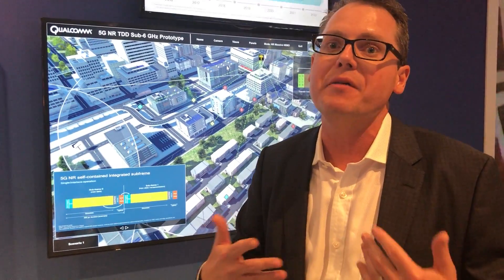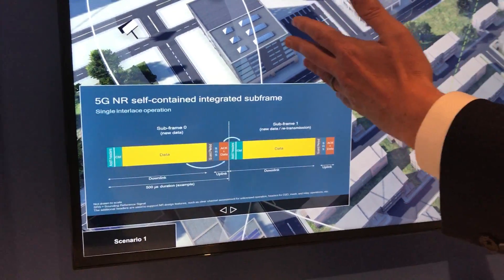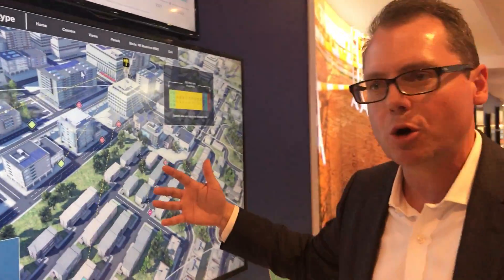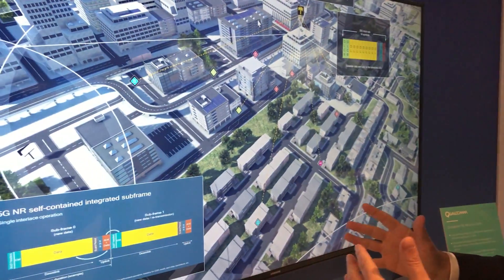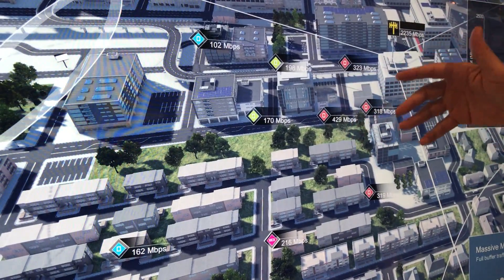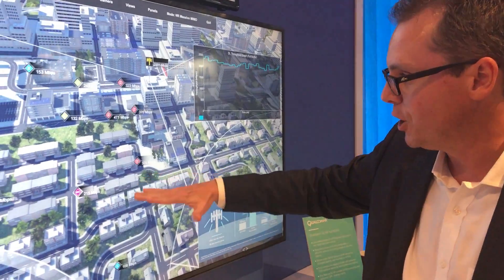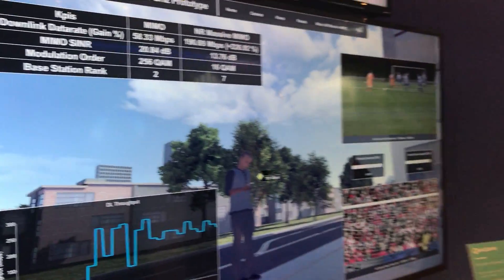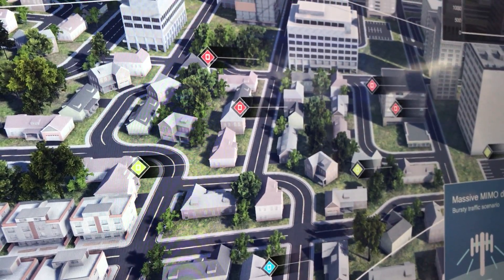Deep dive into the world's first 5G NR connection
Dr. John Smee, who heads 5G research and development and Qualcomm, provides an in-depth overview of Qualcomm's demo of 5G "New Radio" (NR) at MWC 2017. Unlike many other "5G" demos at MWC, this one used key technologies of the new 5G NR air interface that have already been decided upon by the 3GPP, the standards body covering the global 5G standard.